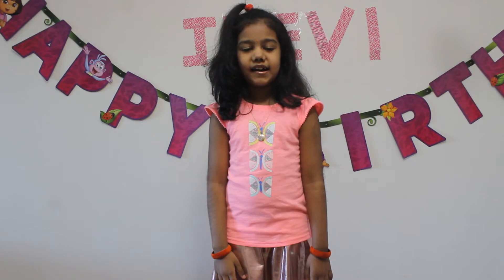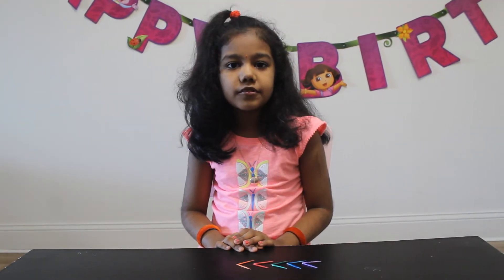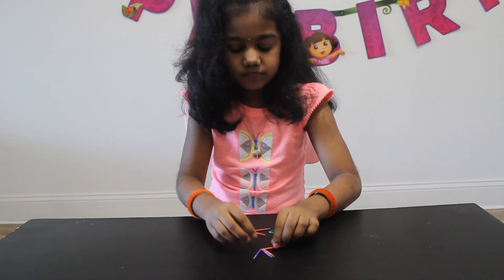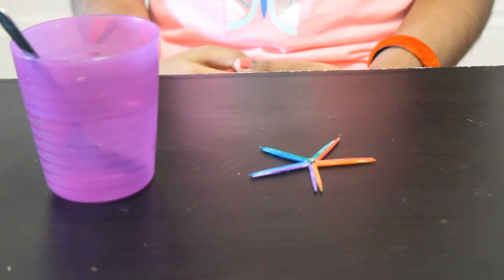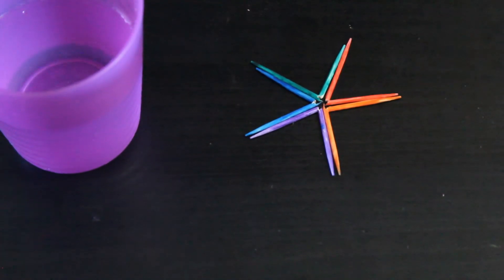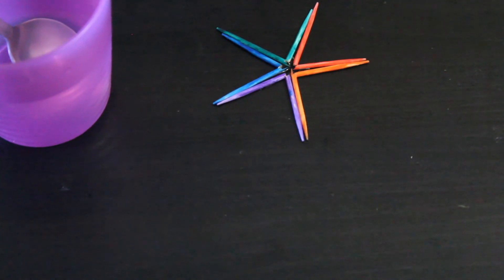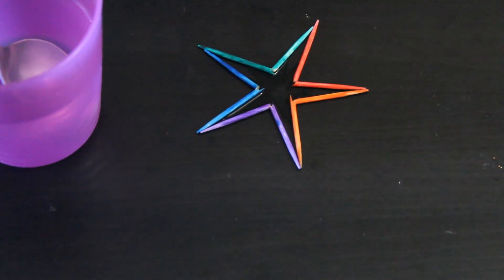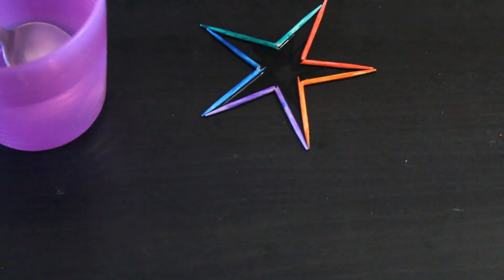Experiment - How to make a "Tooth Pick Star ".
try an experiment to make a star using tooth pick stick.explain step by step for kids.simple and very easy experiment